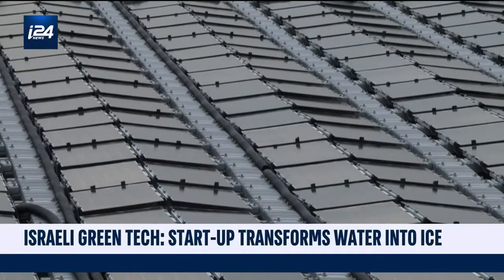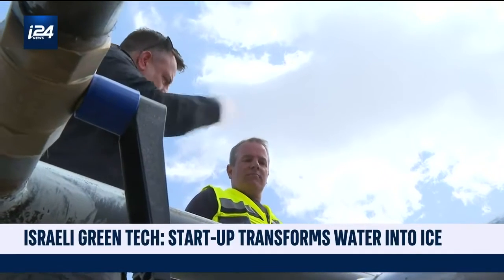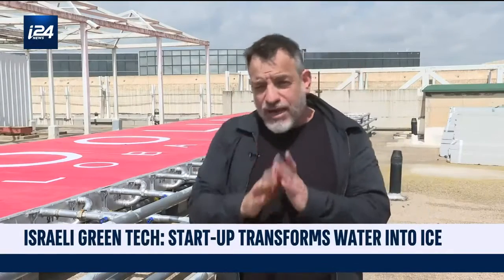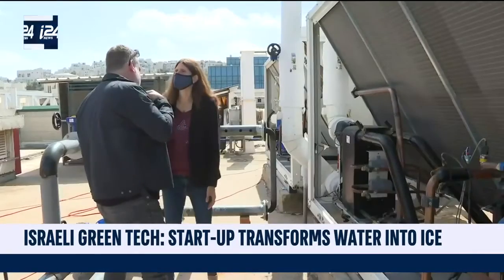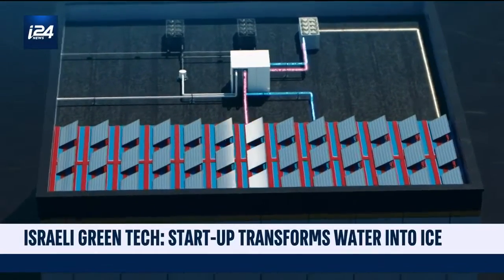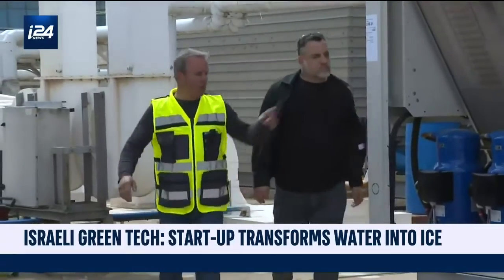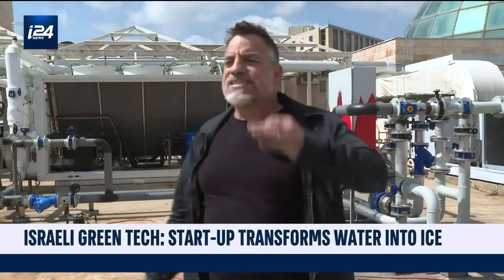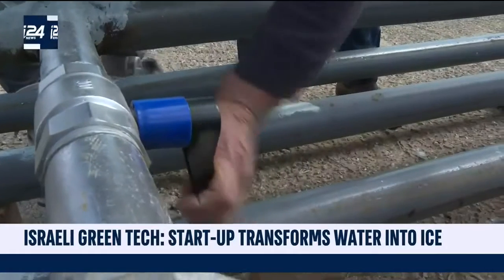Nostromo Energy - Israel Green Tech Start Up Transforms Water into Ice. i24 News Interview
Nostromo Energy - Israel Green Tech  Start Up Transforms Water into Ice. Cooling the global warming